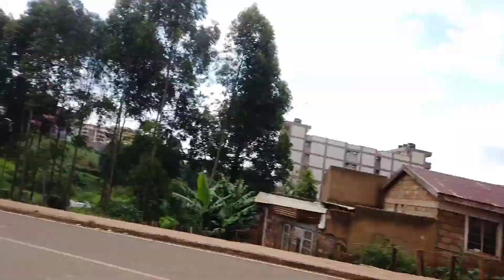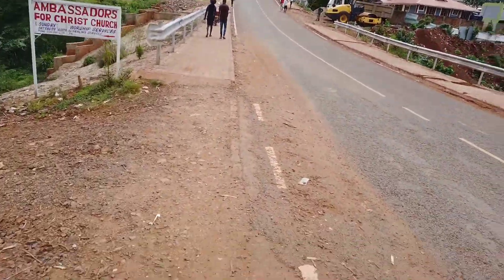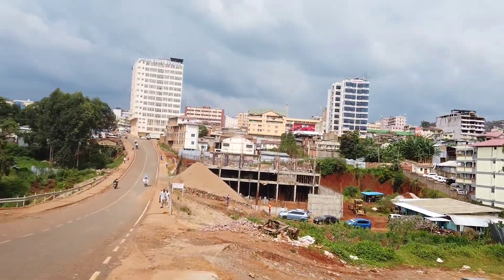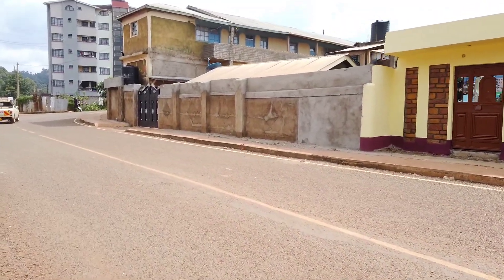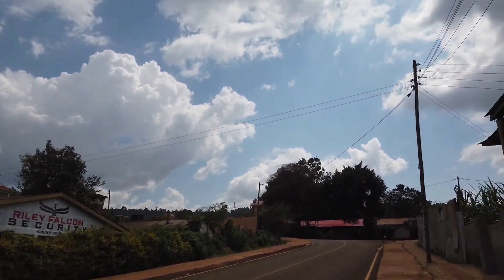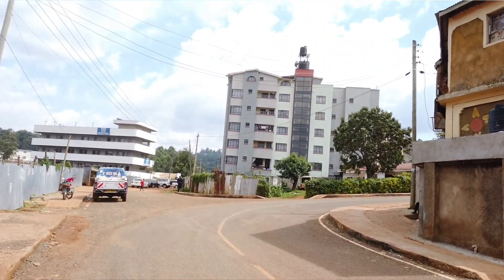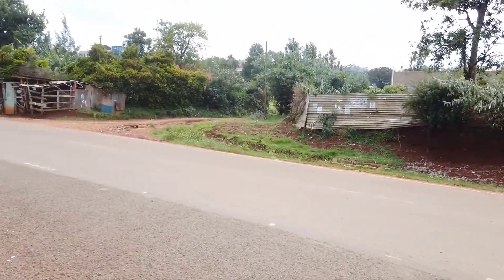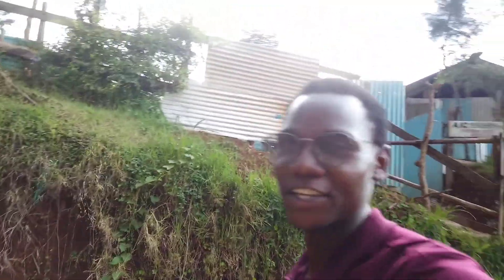No TV Will Show you This in Kisii Town 🤑richlifestyle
No TV Will Show you This rich Neighborhood in Kisii Town.